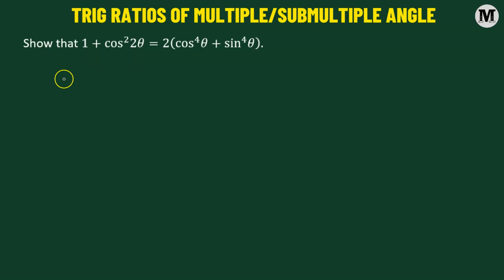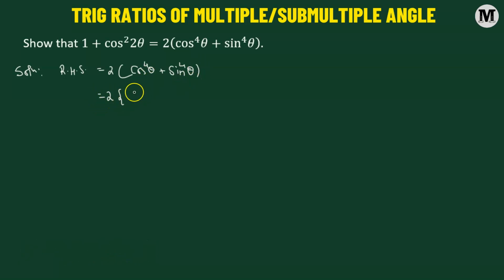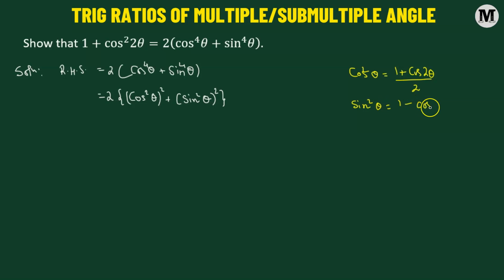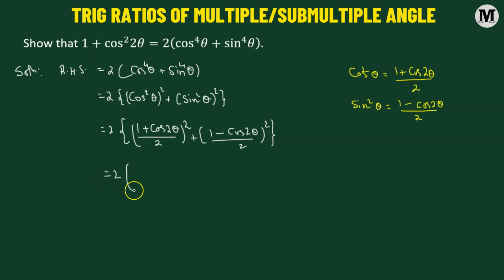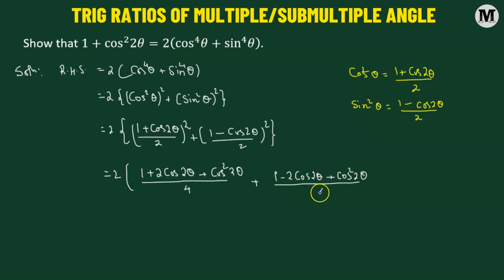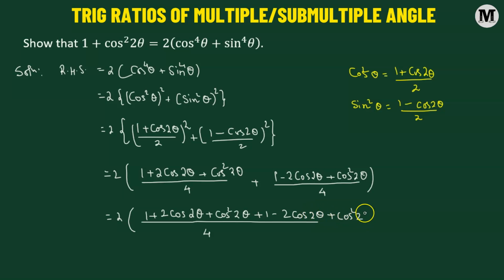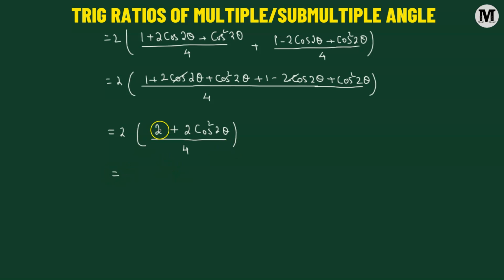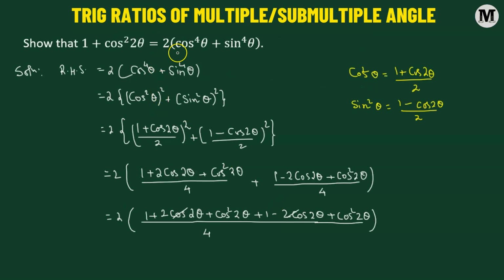64 | Trigonometry | Trigonometric Ratios Of Multiple And Sub-multiple Angles - Worked Out Problems